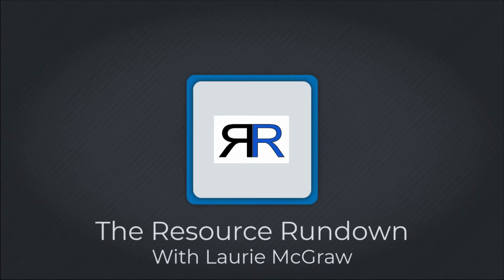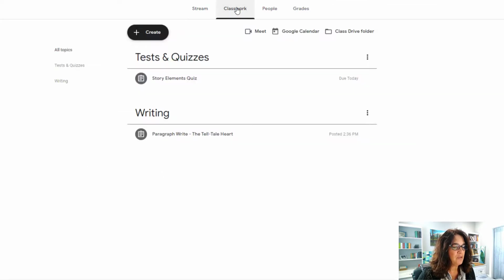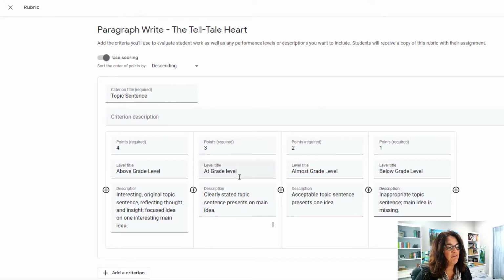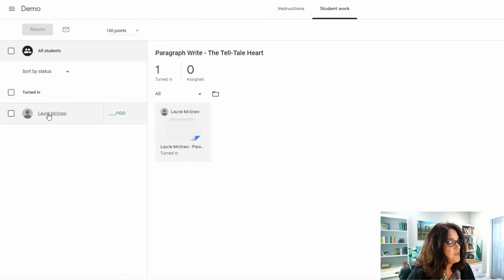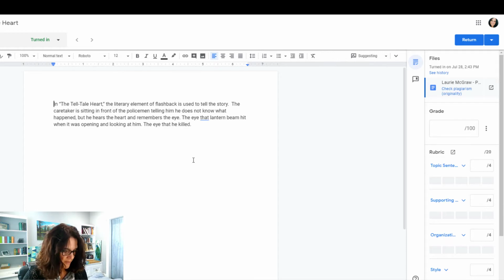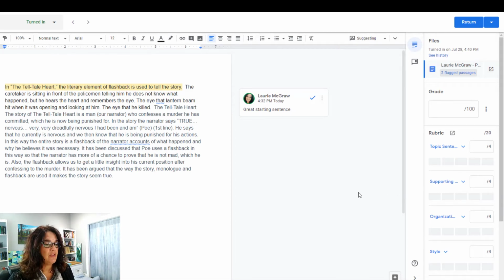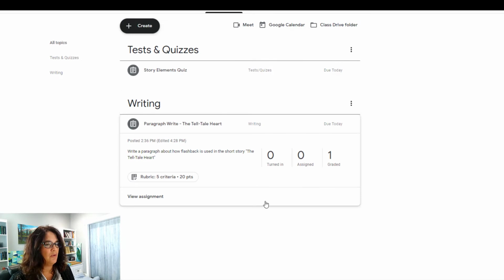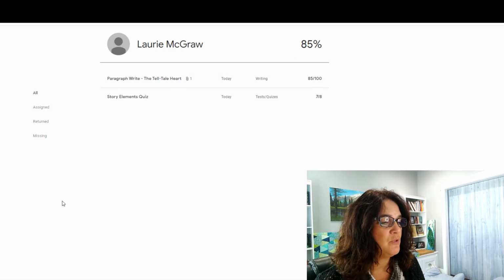REDUCE GRADING TIME with RUBRICS in Google Classroom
Reduce grading time with rubrics in google classroom.  Grading is a time consuming process, but using the features in google classroom reduces your time.  In addition, Google Classroom has comment banks and originality reports that aid in easing your grading process.  In this video, I show where to set your grading preferences, how to create and use a rubric, what originality reports look like, how to import grades in a quiz assignment, and what grades look like from the student side.  So, watch:  REDUCE GRADING TIME with RUBRICS in GOOGLE CLASSROOM.